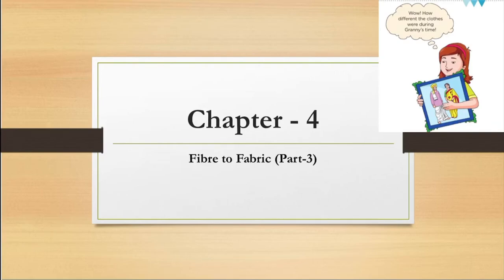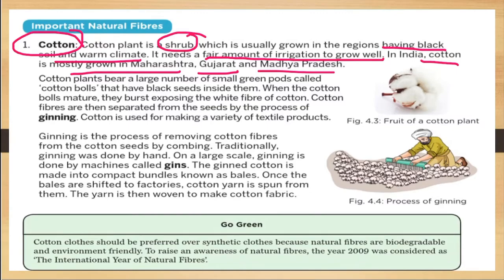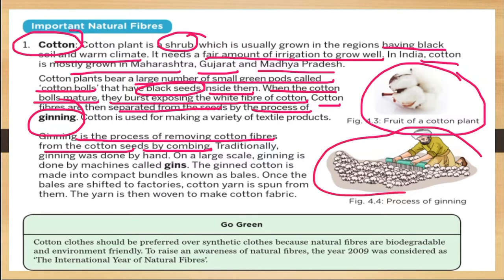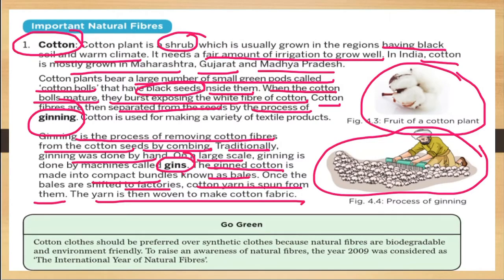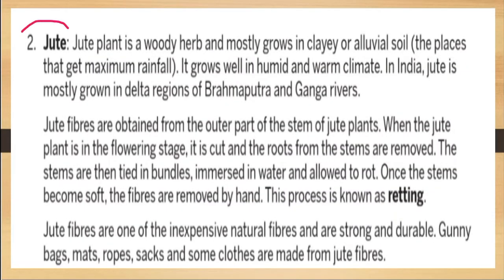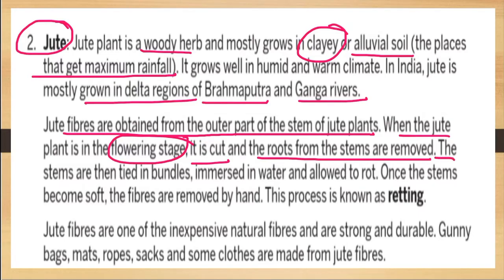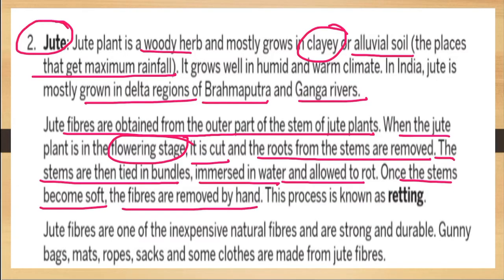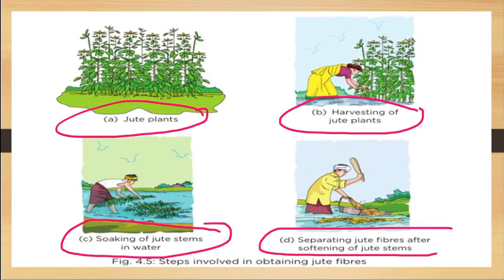6th - Science - 29.07.2020 (Part-3) - Fibre to Fabric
Cotton fibre, Jute fibre